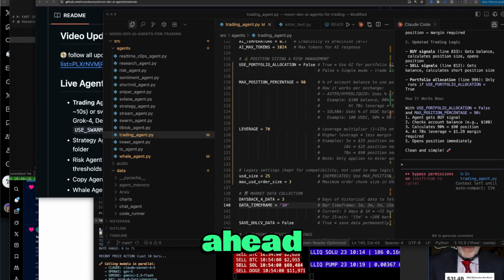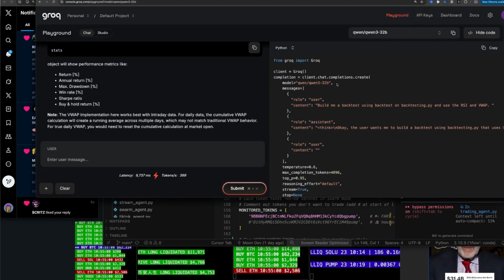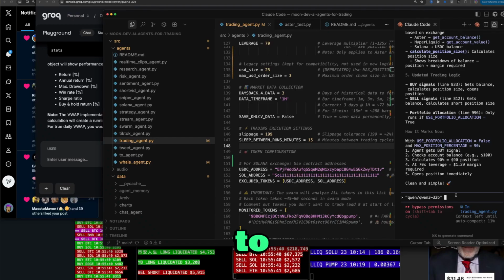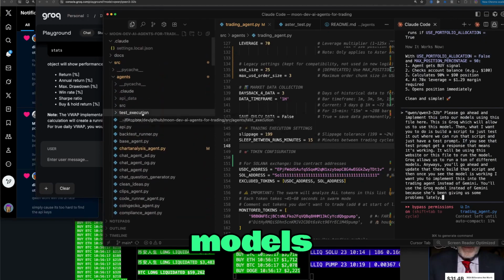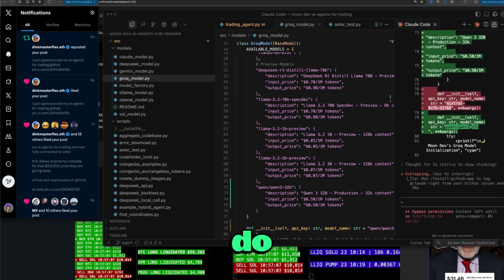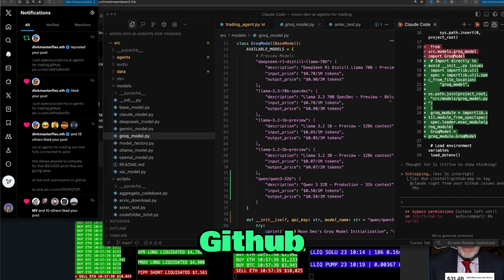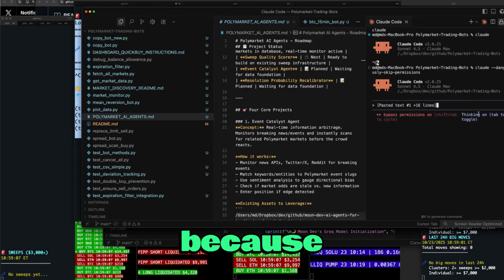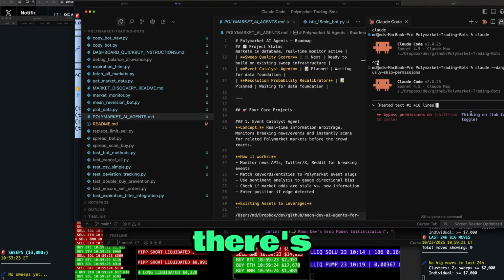Live Signal Testing — First Strategy Fires Predictions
He tests the strategy across multiple assets as the model fires clean, explainable signals.